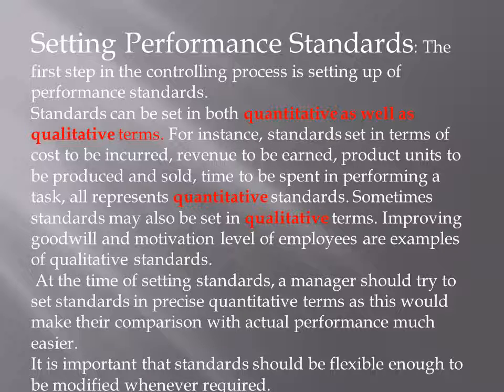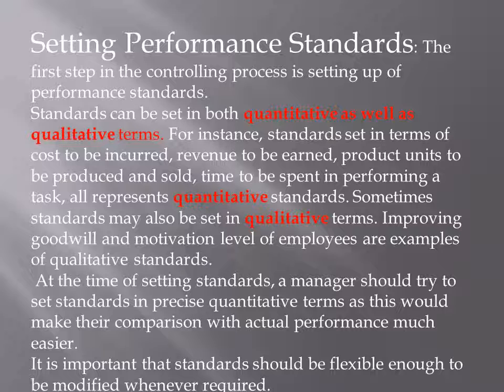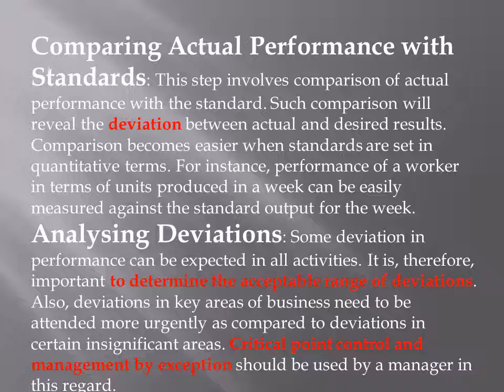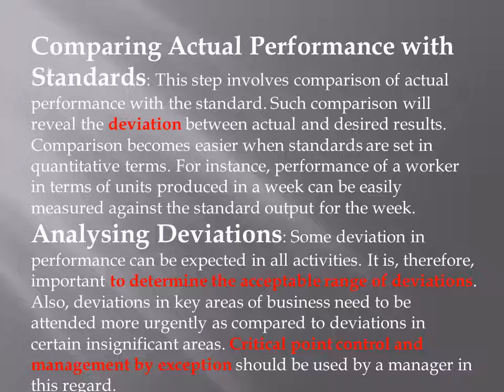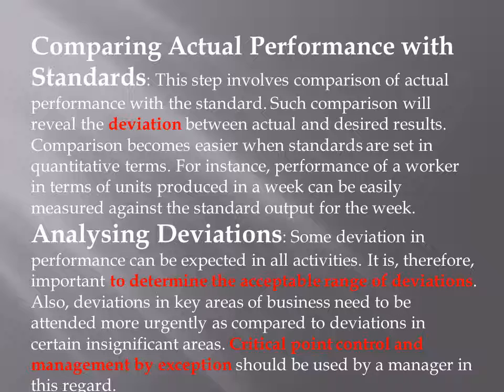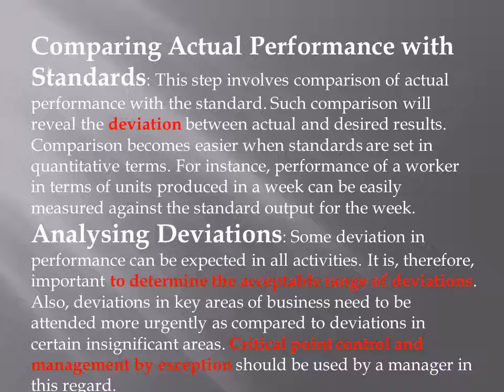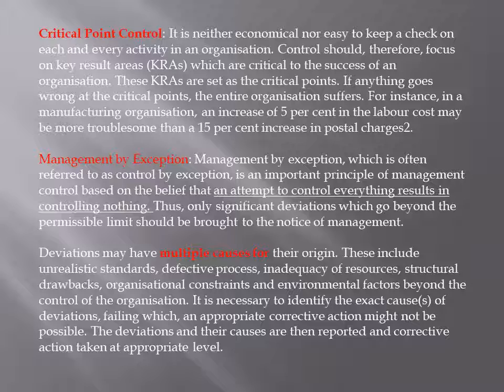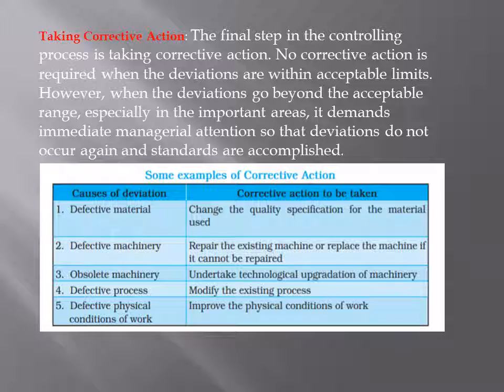Class12 Business studies Chapter 8 part 2